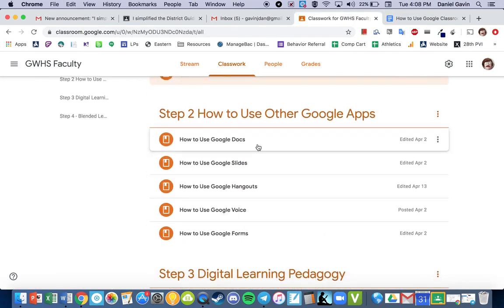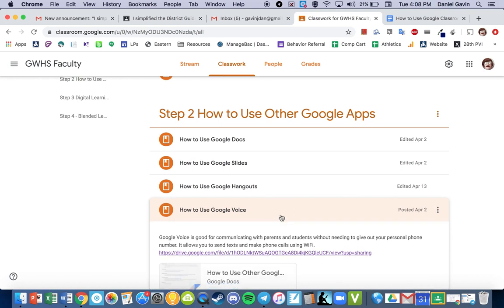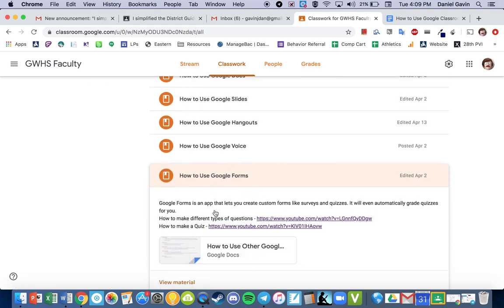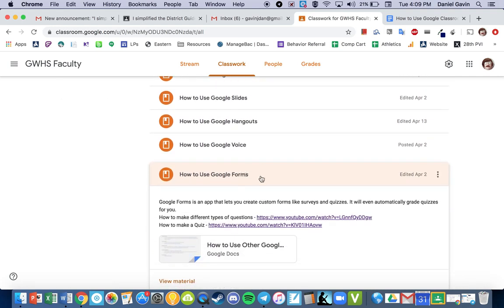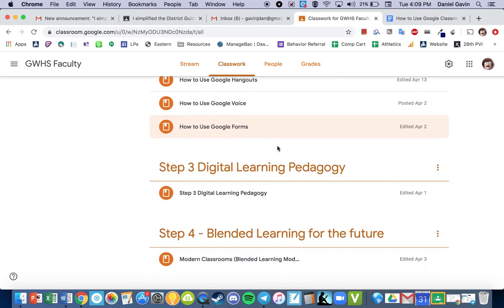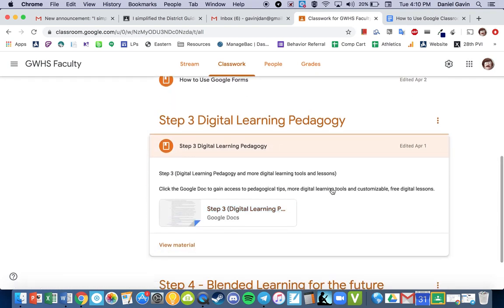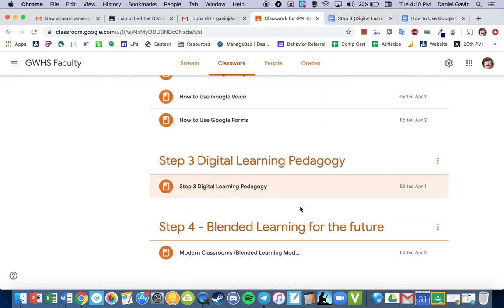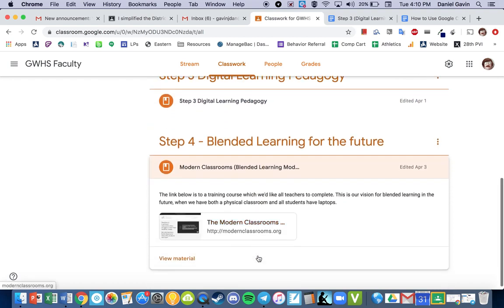GWHS Faculty GC Welcome Tutorial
Tutorial on how to use the GWHS Faculty Google Classroom